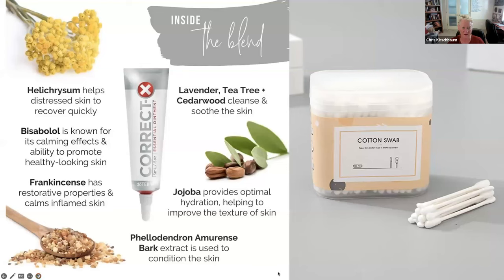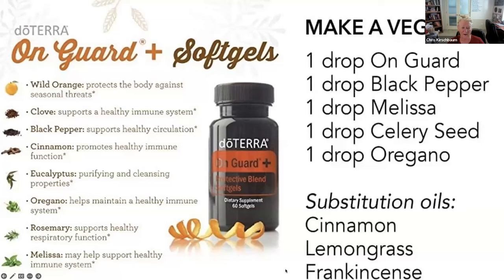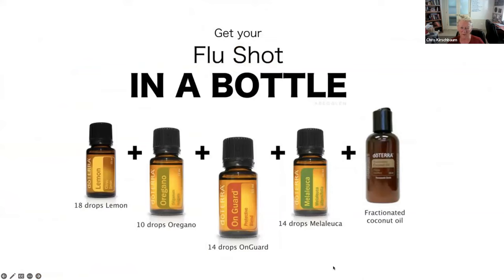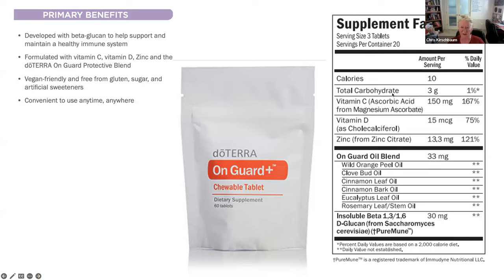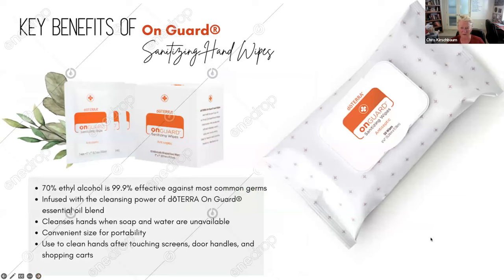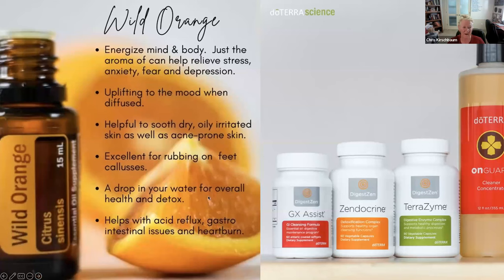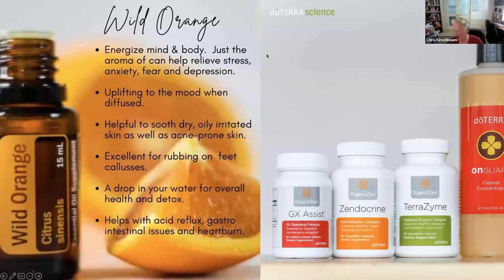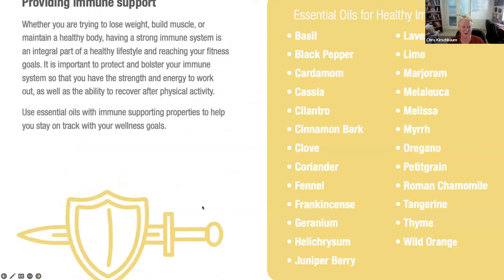"HOW to Guard Your Immune System Naturally"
Before the illness bug bites, listen up!
When those first tickle of sickness creep in, you’ve probably heard about the classics:hot tea, vitamin C, extra rest – they work sometimes!
But what if I told you there are natural immune supporting tools you should have known sooner? 🌿💪
Picture this:  You’re prepared with the game-changing immune-boosting techniques, ready to go in your purse or on your counter.
Don’t wait until you’re down and out – be proactive!
Tune in here to empower your immune system and take charge of your health! 🌟💥